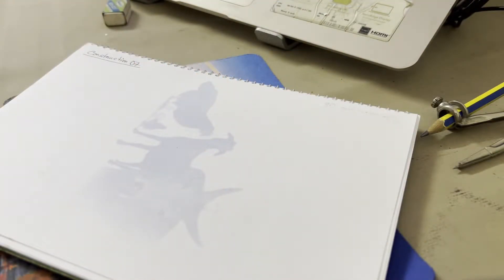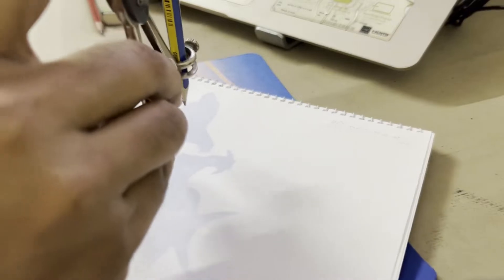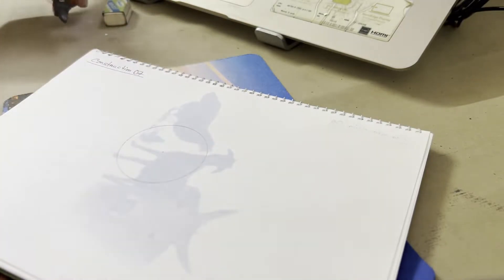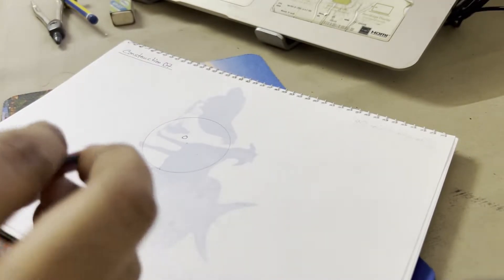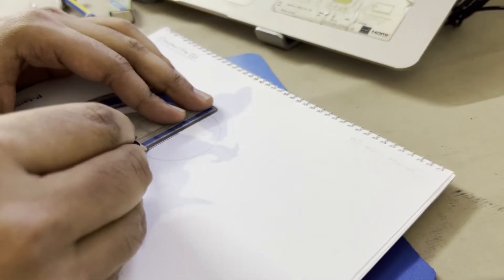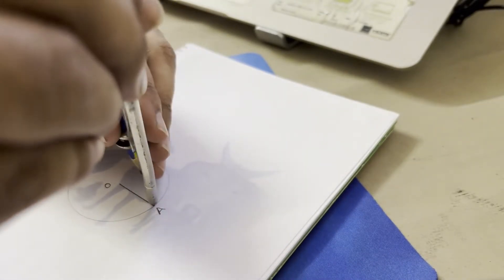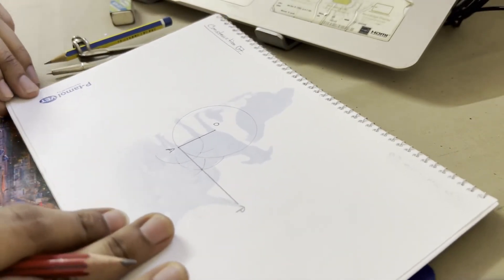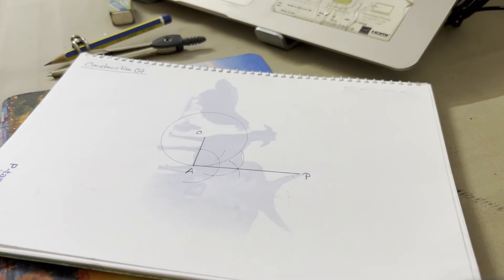Class 9-10 | General Math | EV | Geometry | Chapter 8.5 | Construction 7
Class 9-10 Geometry
Chapter 8.5
Constructions
Drawing Figures Accurately